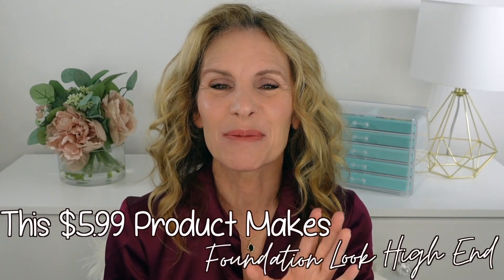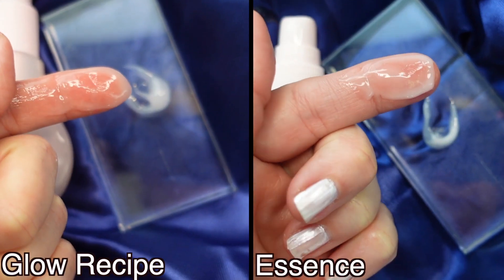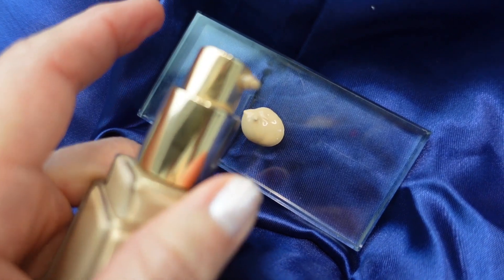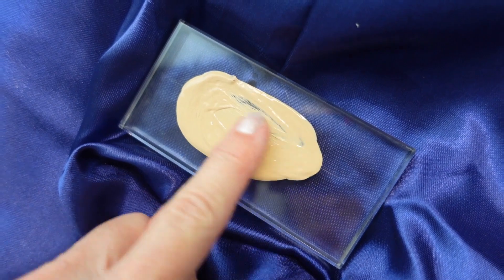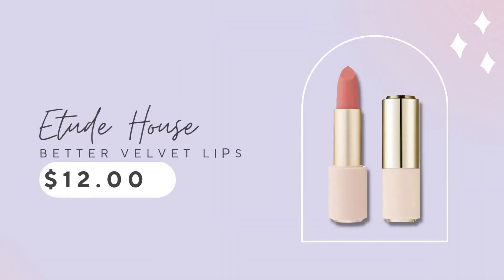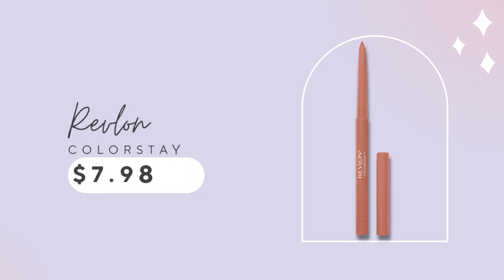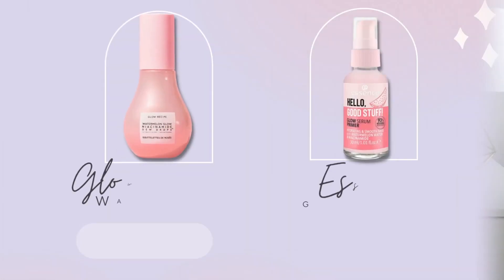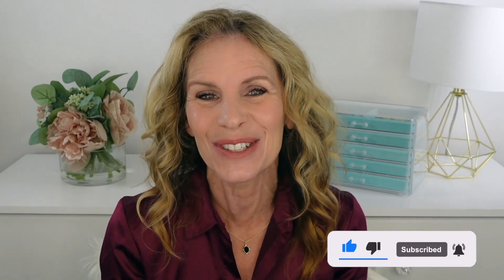The $5.99 Beauty Product that Makes Foundation Look High End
This is my favorite $5.99 beauty product that helps affordable foundation look high end. ⬇️ Click SHOW MORE ⬇️  to see everything in the video.

Believe Beauty Foundation, $5.50 at Dollar General

Glow Recipe Watermelon Glow Dew Drops, $34.00

Glass Makeup Palette, $5.99

Bdellium Foundation Brush, $16.00

A’Pieu Juicy and Pang Liquid Blush, $12.00

Etude House Better Velvet Lipstick, $12.00

Revlon Colorstay Liner in Natural, $7.98

My Jewelry Box